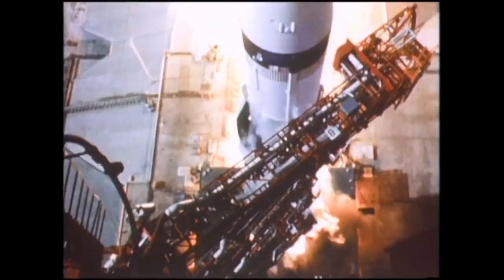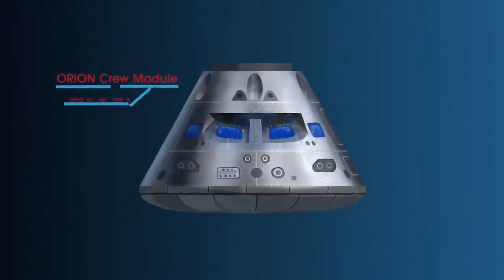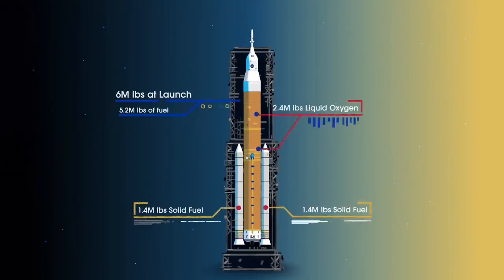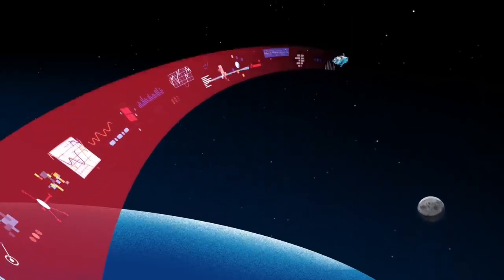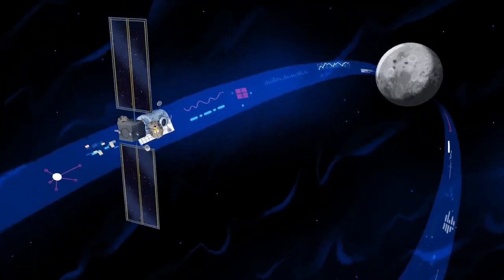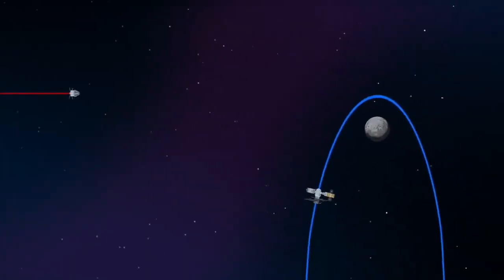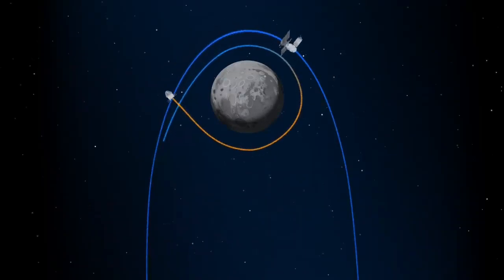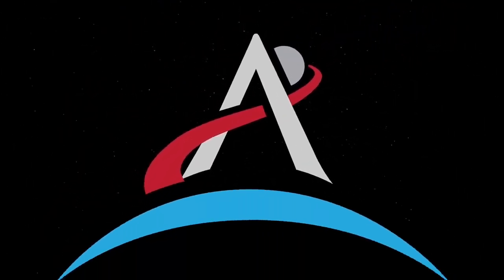Space Videos | How we are going to the Moon | NASA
pace Videos | How we are going to the Moon | NASA